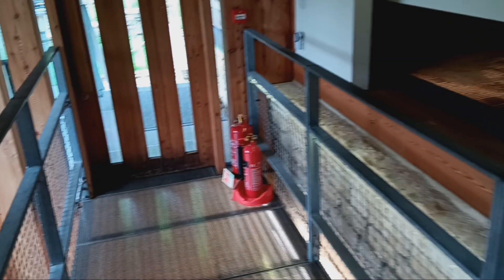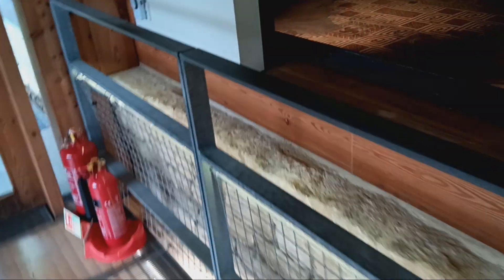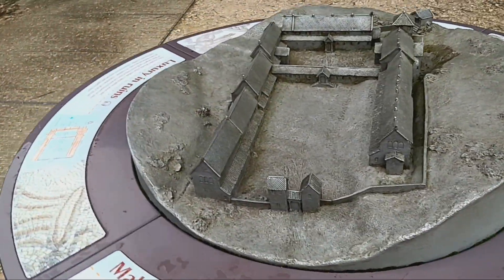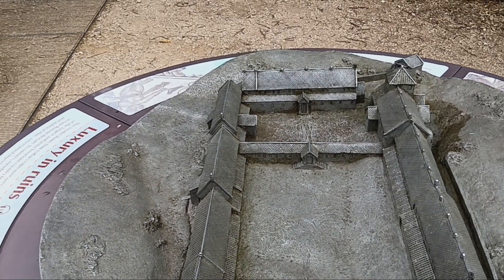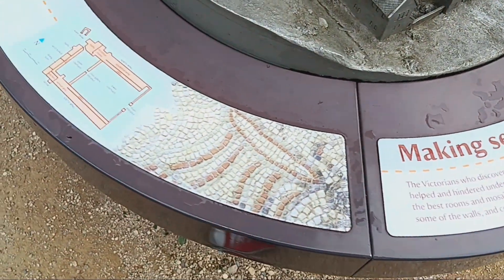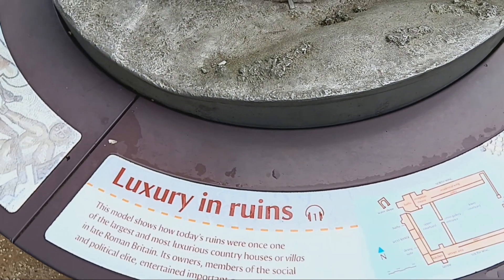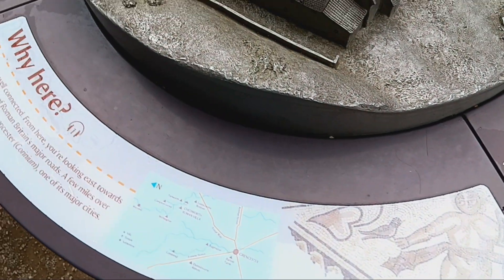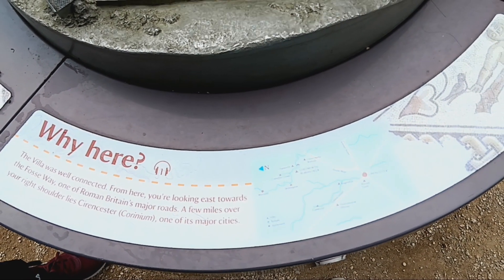Chedworth Roman Villa